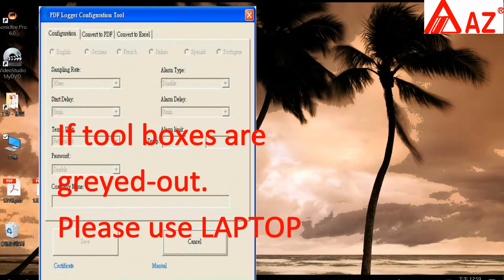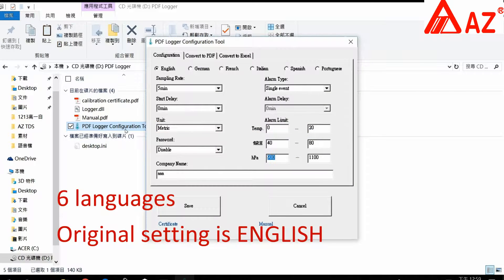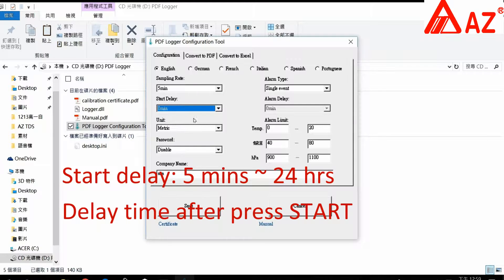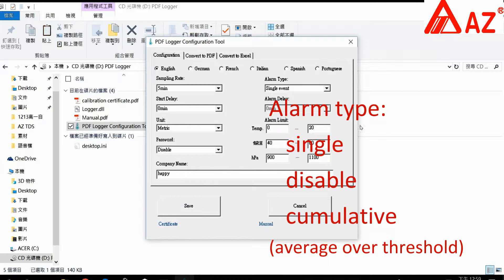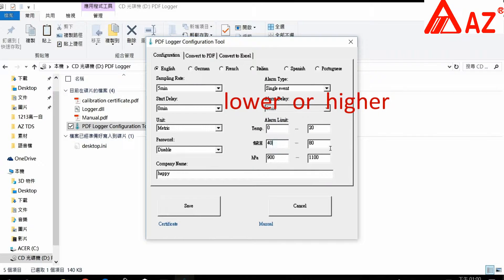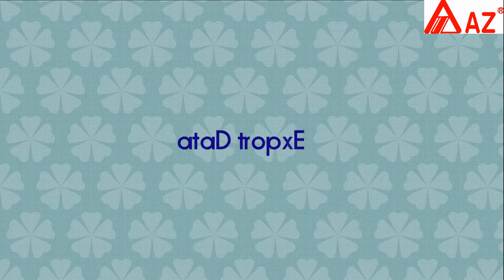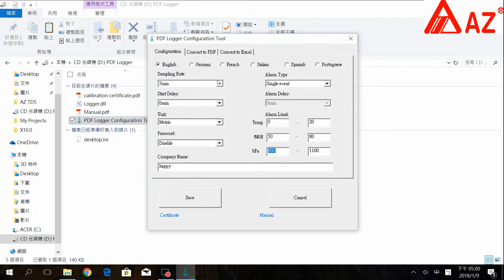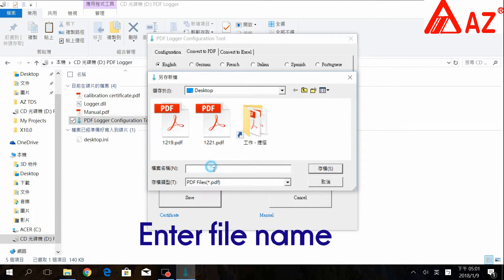AZ 88160 88161 88162 88163 datalogger English operation Video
AZ latest video to show you how simple it is to operate 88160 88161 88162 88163 datalogger  setup and data download without additional software or USB driver

AZ 8816X USB Data Logger features:
* USB logger, plug & play, accurate %RH sensor
* USB 2.0 connector
* Software & driver are not required for any operation
* Automatically generate a PDF and Excel report while plugged into computer
* High accuracy thermistor sensor
* Completely programmable by users for maximum flexibility includes: 6 languages, sampling interval, start delay, alarm delay, unit, alarm range, alarm type, password and user name
* Compact, light and IP65 (not include sensor area)
* Big LCD provides excellent viewing experience
* Count key to review max. & min value of logged data
* Dual color LED provides instant status indicator: REC and High/Low temperature
* Large memory capacity, total 48000 points
* Powered by 2 pcs CR 2032 battery, easy replacement.
* Mark key to provide 8 marking during transition period
* PDF file contains summary, graph and detailed data list
* EN12830 and RoHS compliance